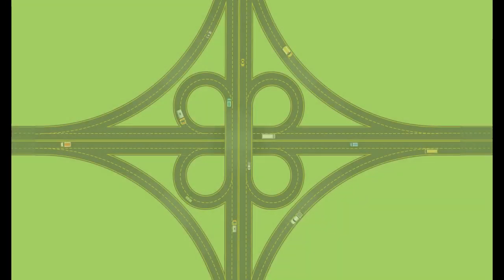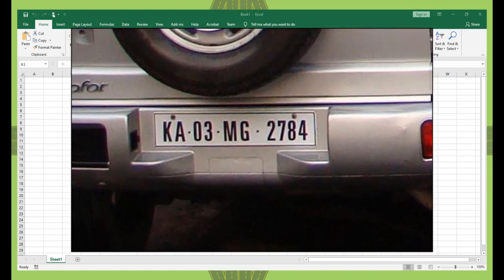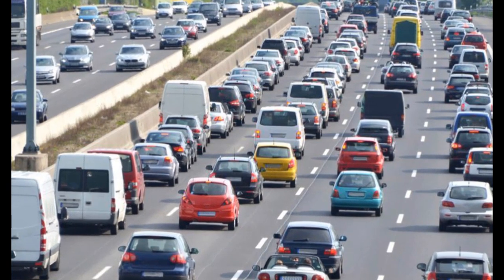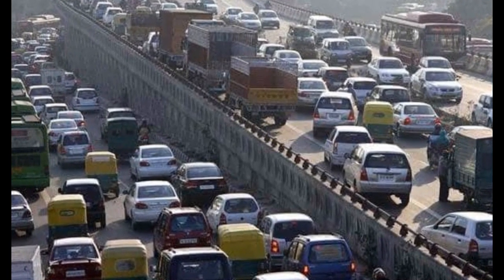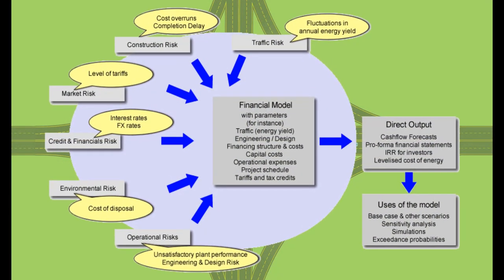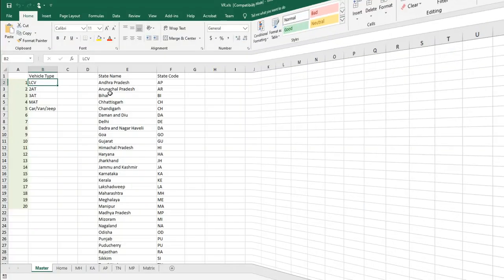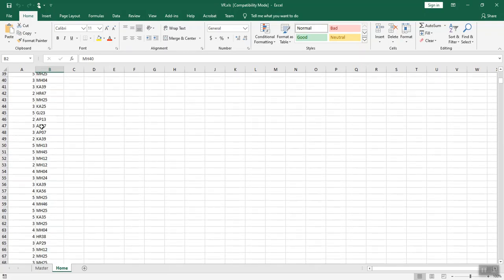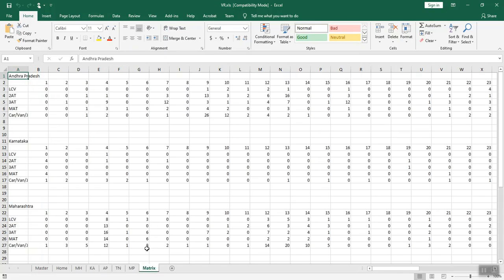Vehicle Registration Number Plate Survey (Excel Solution to Analysis)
An Excel Solution to Analyse the Vehicle Registration Number Plate Survey for Forecasting Local Traffic, Tollable Traffic & Toll Revenue.

ESurvey Trans (Vehicle Registration number plate Analysis) – Analyse the Vehicle Registration Number Plate Survey.

Registration number plate survey consists of nothing but the registration numbers of vehicles entering or leaving survey points located on the cordon line. By matching the registration numbers of vehicles at the points of entry and exit from the area, one is enabled to identify 2 points on the paths of the vehicle.

This type of survey is mostly conducted to understand the pattern of vehicles moving from different states and RTO zones. This survey also enables us to estimate the number of local vehicles plying, which eventually becomes the input for analyzing a financial Model and to arrive at the feasibility of the road project.

The results of this analysis will form inputs for forecasting tollable traffic and toll revenue, deciding tolling strategy, developing capacity augmentation proposals,
You can generate Vehicle Registration Analysis in 4 simple steps.
1. Enter Master Data about different Vehicle Types plying on the selected road.
2. Enter surveyed information about vehicle count, regarding the types of vehicles that have crossed the survey station, and the respective zonal registration code.
3. Generate the state-wise vehicle count, for vehicles of different zonal registration in separate excel sheets.
4. A state-wise Matrix will also be generated automatically, with information about different types of vehicles plying on the selected road.